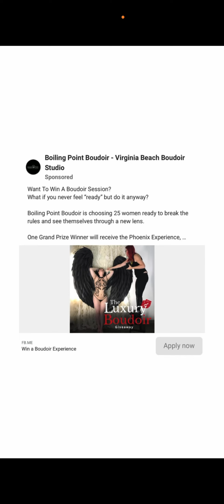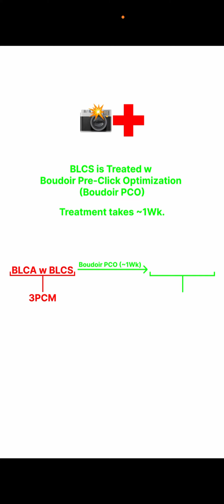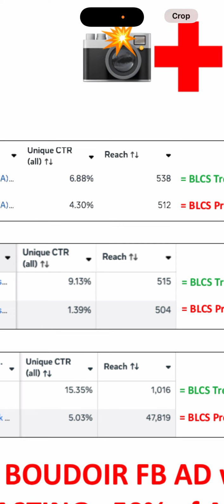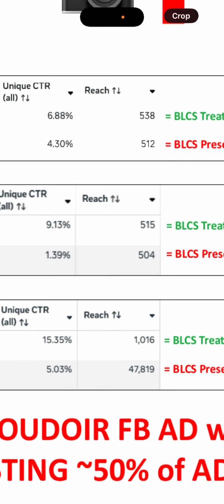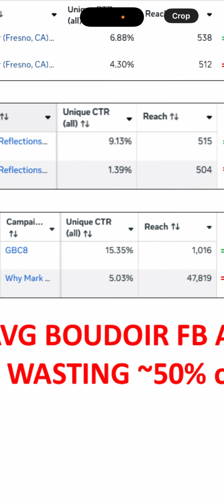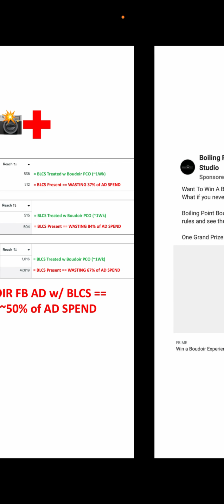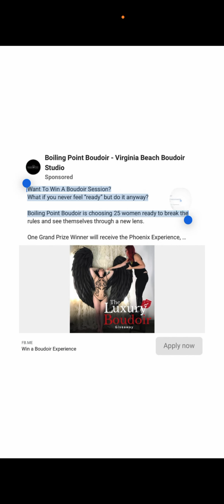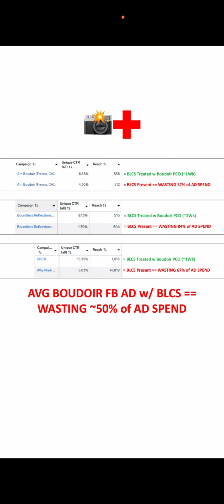Optimizing $10k/m Boudoir Facebook Ad Spend